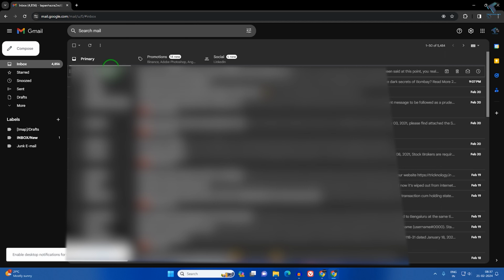How To Fix Gmail Showing Wrong Language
Here in this video tutorial, I will show you guys how to fix Gmail showing wrong language or how to change language on Gmail.